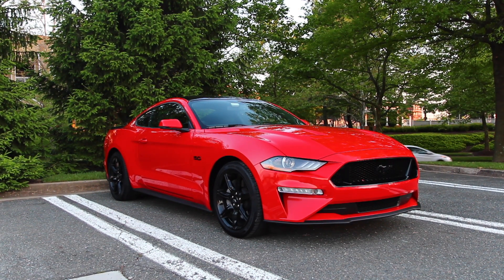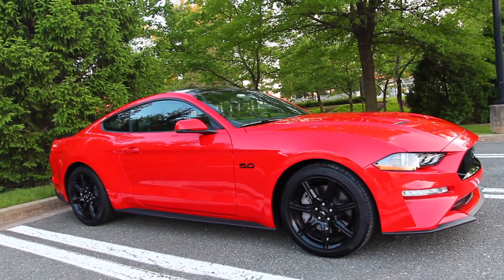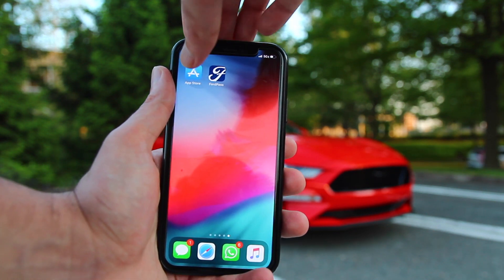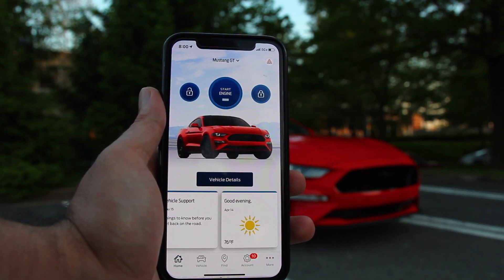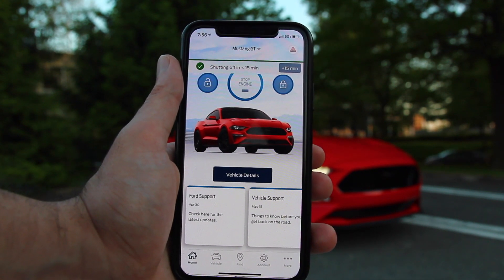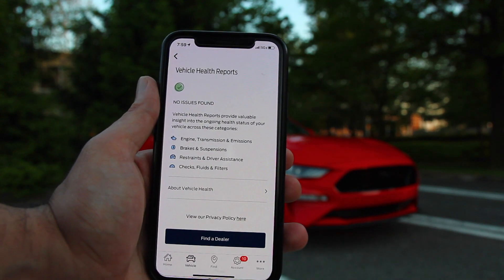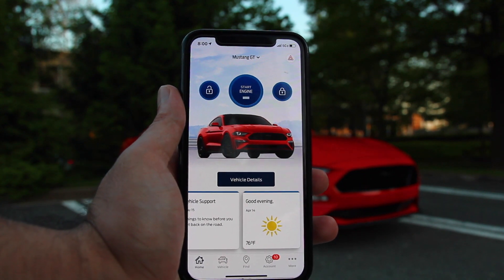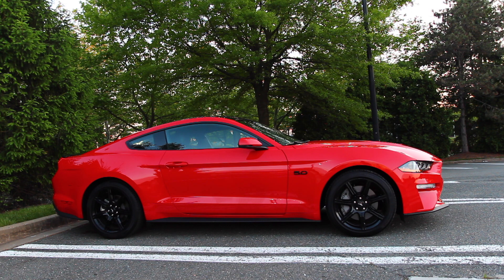How to Setup and Use FordPass App | In-Depth Look at Features | 2019 Mustang GT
In this video we will see all the cool features Fordpass app has to offer for your Ford vehicle such as F150, Mustang, and even Ford Passenger Van. Fordpass allows you to remote start your car, unlock and lock the car among many other features.

I will be using the Fordpass app on my Mustang, specifically 2019 Mustang GT Premium with 401a package. We will go over how to setup the fordpass app, use all the cool features the app offers, and show Fordpass rewards as well.

Keep in mind if this is your first time activating the Fordpass app, it may take 24-48 hours to activate, in that case you will be greeted with Activation Pending message, which is completely normal.

It's great to see this feature being available for lower trim levels now as well. In the case of Mustang for 2018 and 2019 model year you had to have your car fully loaded. 2020 Mustang gets the Fordpass compatibility standard. This seems to be affecting other models as well, such Ford F150, Ford Escape, Ford Expedition, Ford Fusion, Ford Explorer etc.

If you are one of those people who lose your car in mall parking lot, this app will locate your car too with Fordpass find my vehicle feature!

Overall, I think Fordpass app is an amazing addition to Ford line up! I absolutely love using the feature on my Mustang!

//DETAILING PRODUCTS USED:
Meguiar's Tire Cleaner
Meguiar's Wheel Cleaner
Meguiar's Quik Wax
Meguiar's Car Wash
Meguiar's Interior Detailer

//CAMERA GEAR USED:
Canon T3i
Sigma 17-50mm F2.8
Canon 50mm F1.8